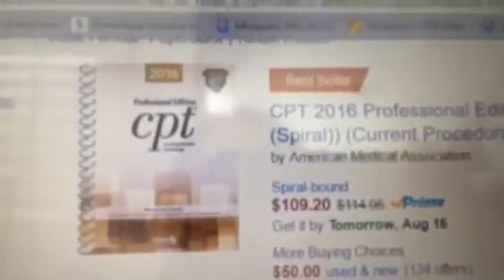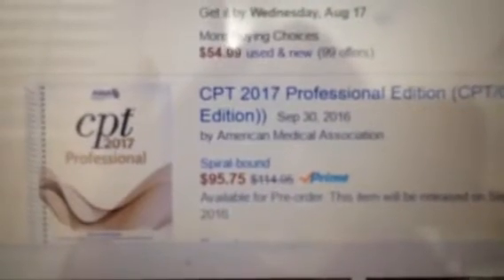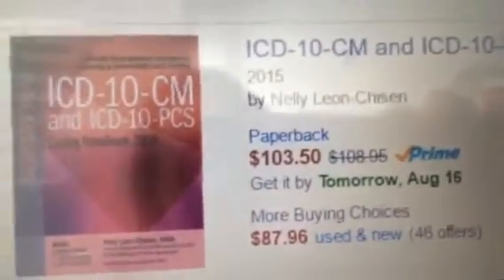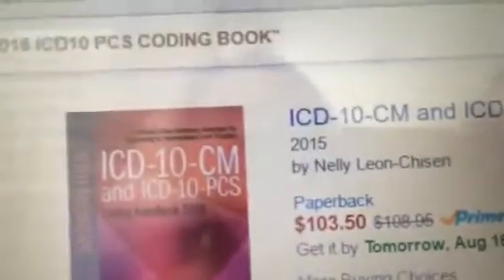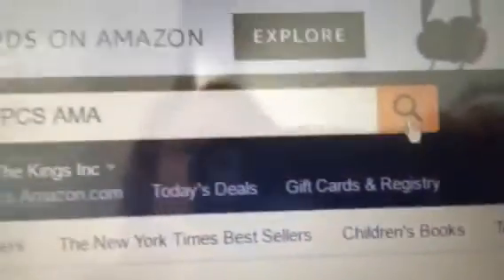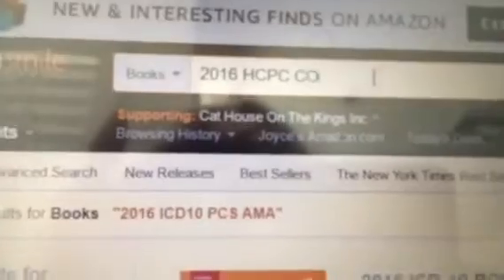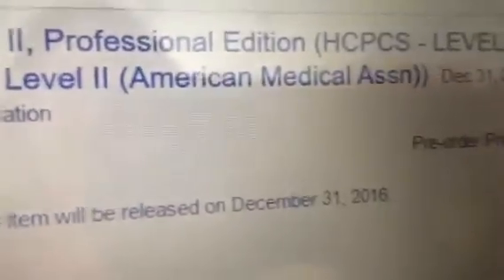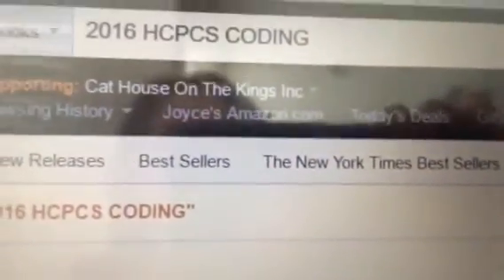My Edited Video